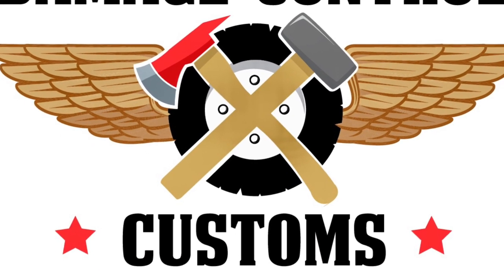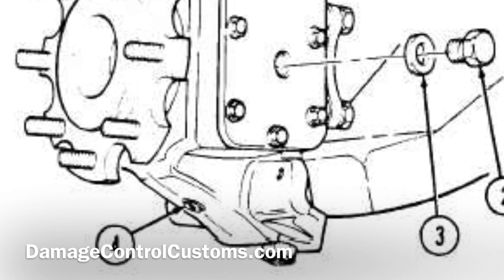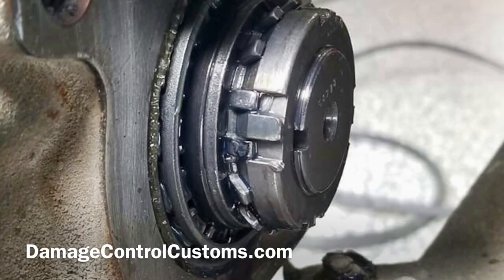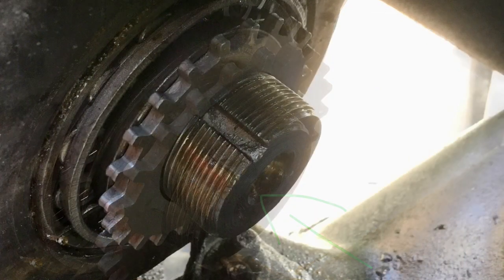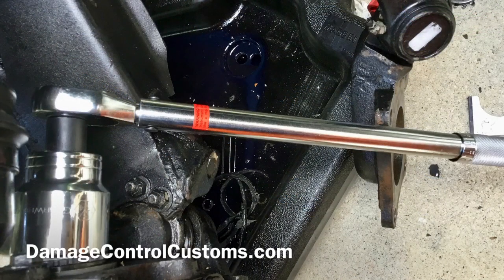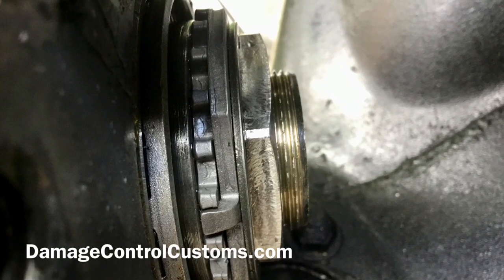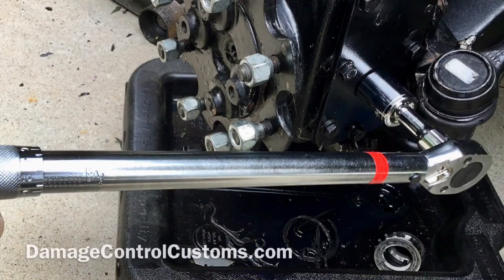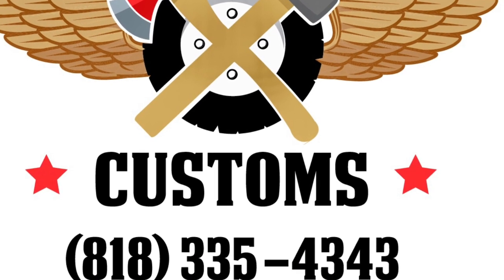How to install a Locking Spindle Nut for your HMMWV HUMVEE HUMMER H1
This is a instructional video on how to switch from the tab to locking spindle nut for your geared hubs.

Note: This article is not intended to replace your Training Manual / Owner Manual, please use this article to only supplement.